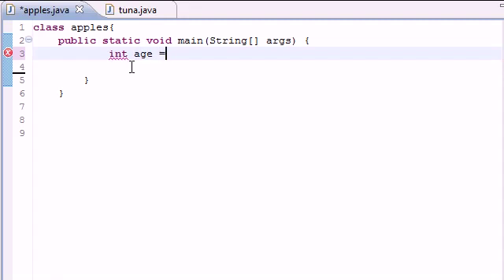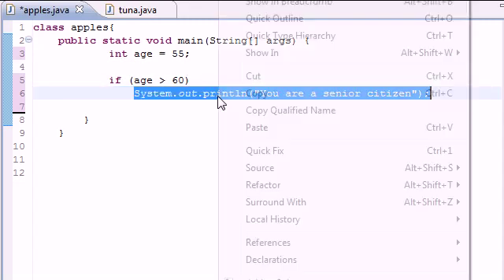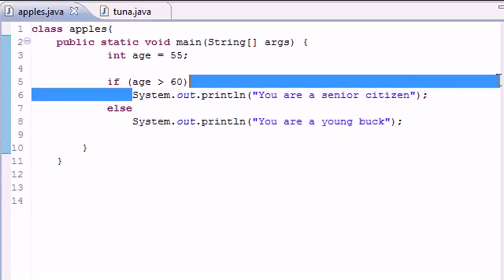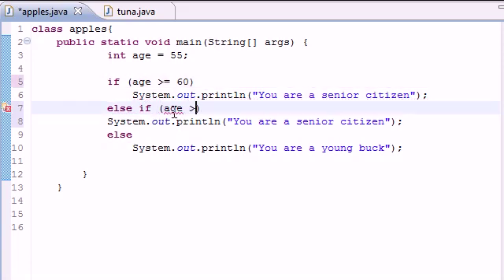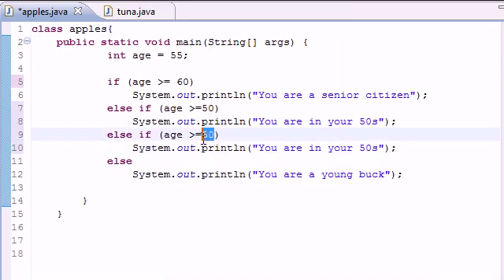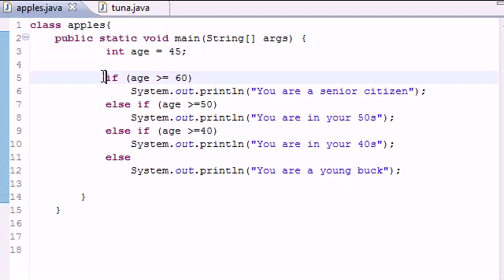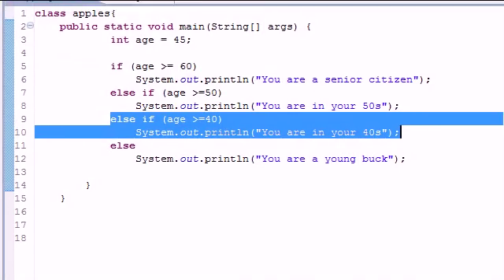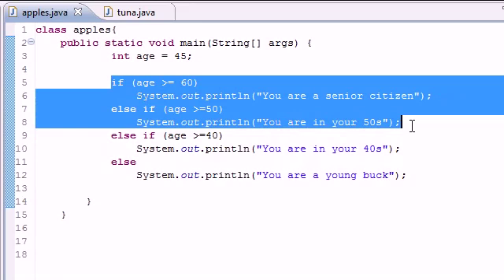Java Programming Tutorial 19 else if Statement